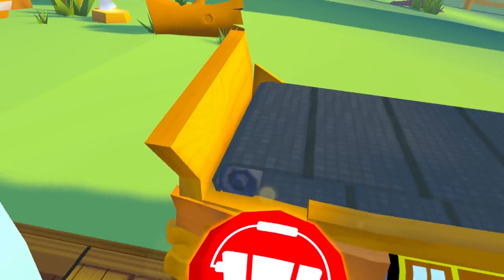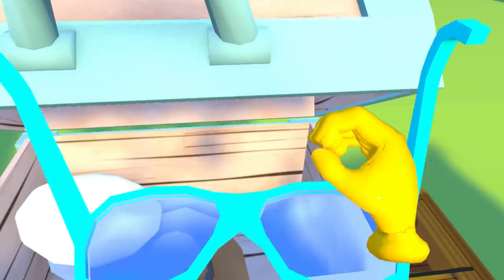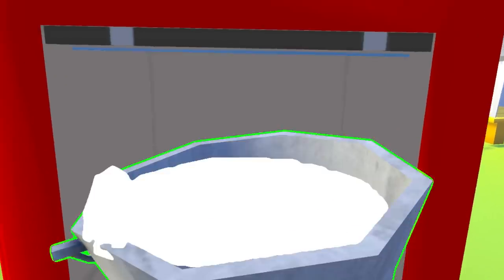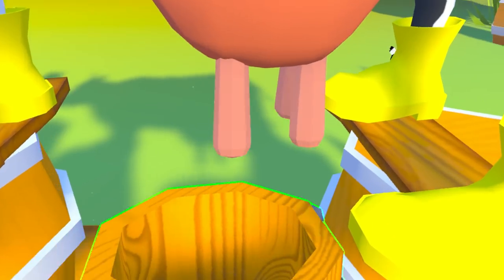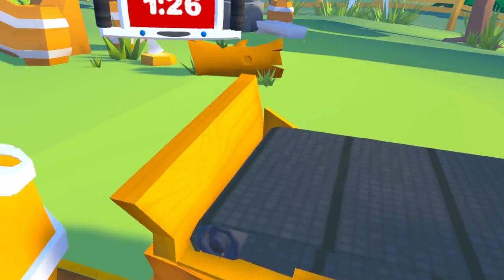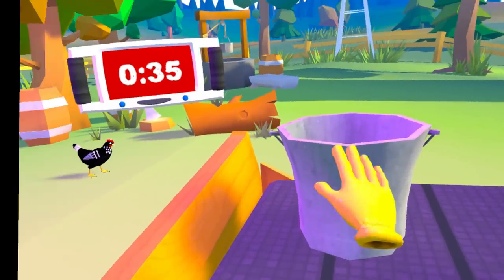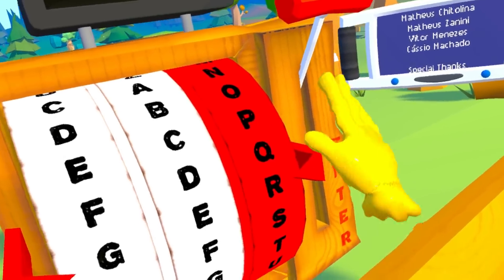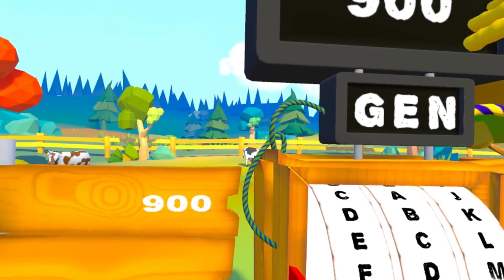Cow Milking Simulator VR Gameplay - "MILKING FOR MONEY!!!" - Let's Play Cow Milking Simulator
Welcome to my Hermit's Look at Cow Milking Simulator VR!  This is a PC gameplay walkthrough in 1080p HD on the Oculus Rift and Touch!

About Cow Milking Simulator VR:

Forget what you have learnt in school. Milk does not come from boxes! And now you have the chance to participate on this ancient farm process (at least virtually).

Cow Milking Simulator is a whimsical arcade game. Your mission: milk the cow as fast as you can! Get the milk, sell some dairies, eat cheese, make money. But you have to be quick: a farmer's life is not as chill as you would think!

Cow Milking is a party game in virtual reality, ideal to play and pass with friends, making it a perfect game to show VR for the first time. Collect new products, new hats for your cow and don't forget to milk as fast as you can to mark your name in (leaderboards) history!